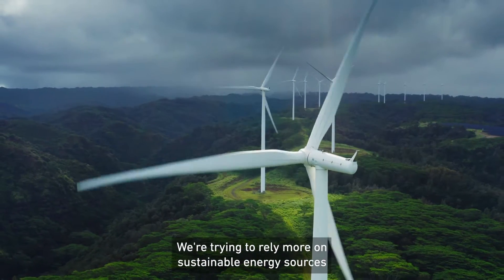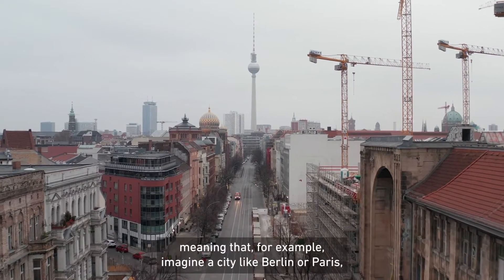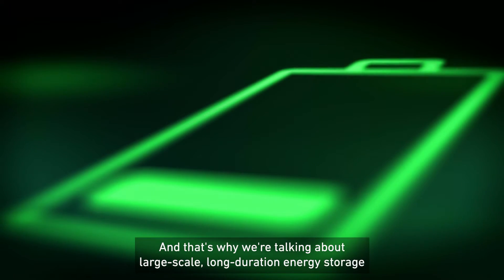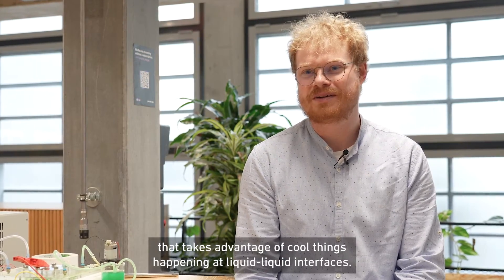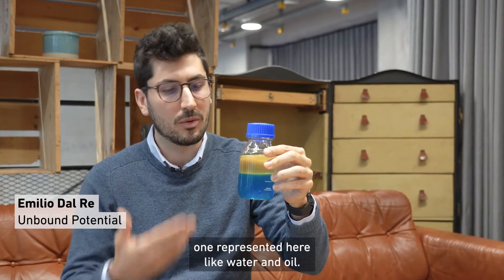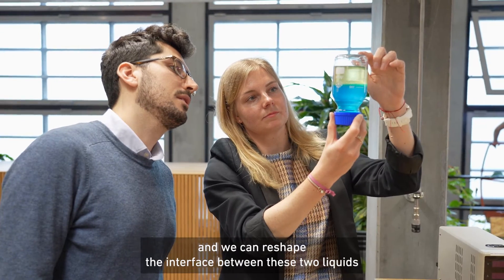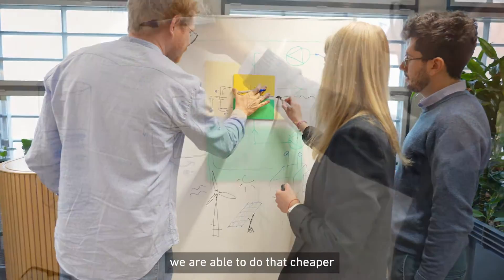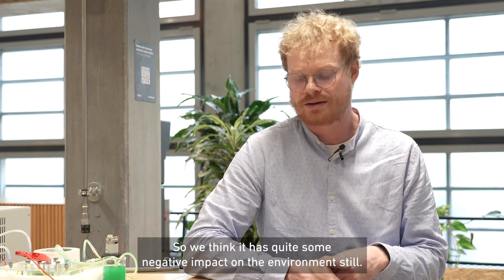Unbound Potential – Innovative flow batteries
The start-​up Unbound Potential has developed a new battery technology for long-​duration energy storage – and received a grant of one million euros for it.